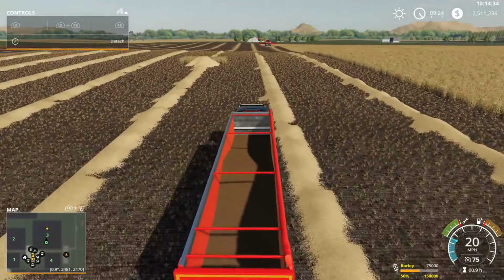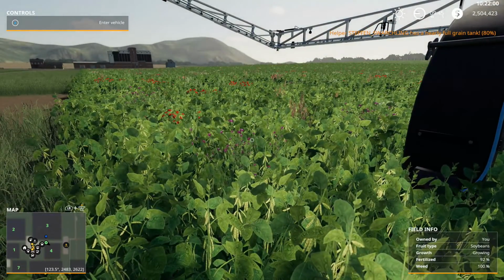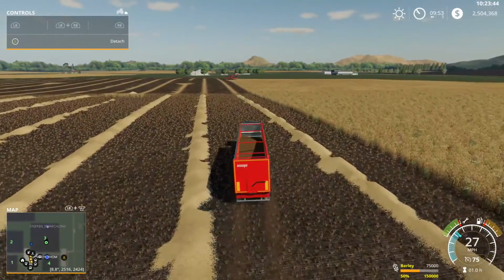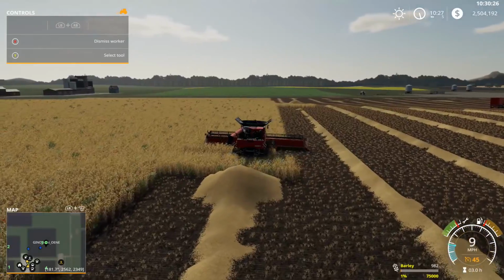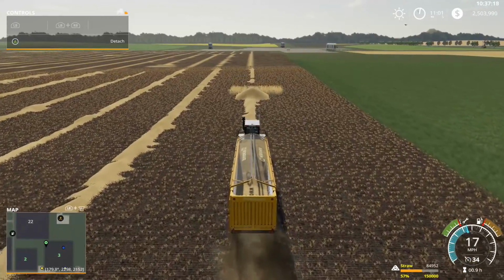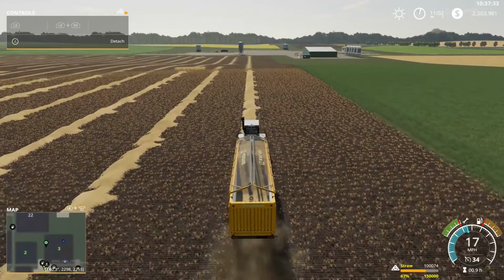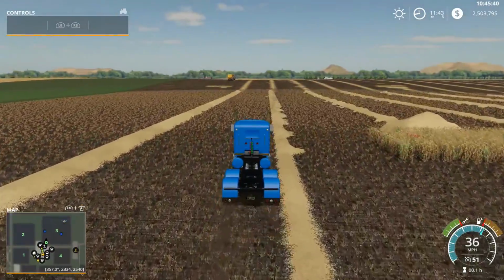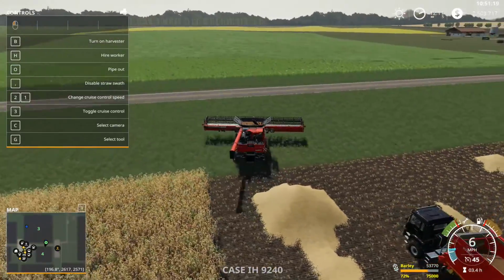Farming Simulator 19 Honey Dew Farms Ep 4